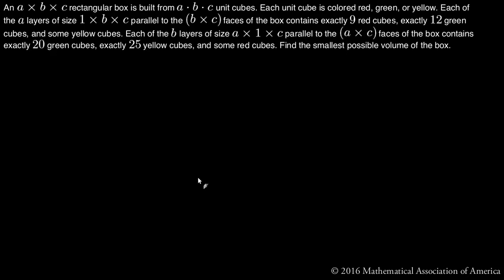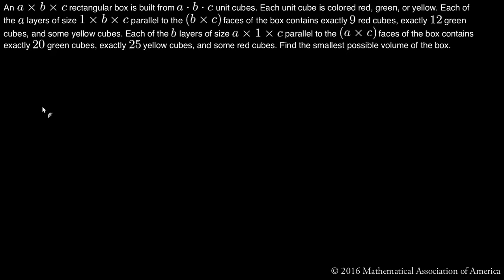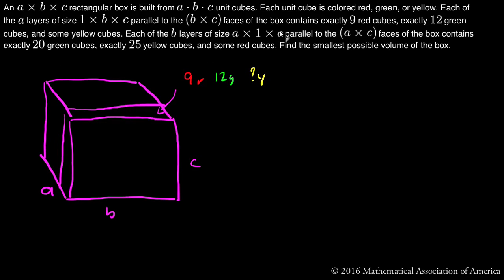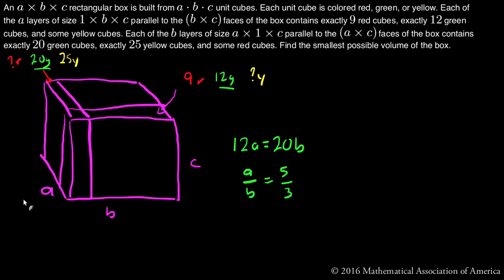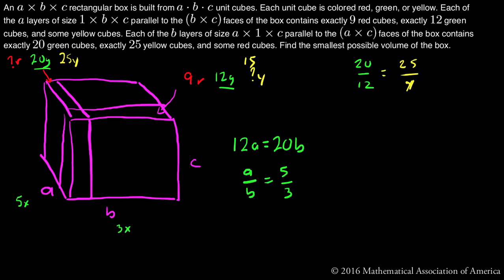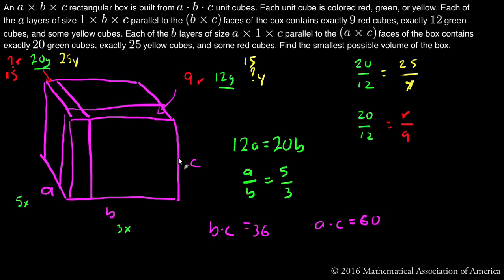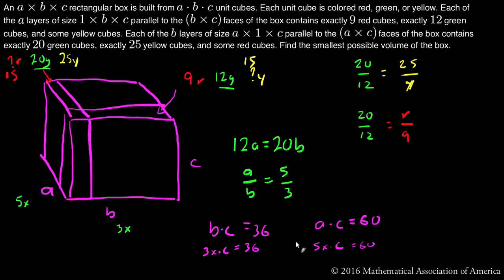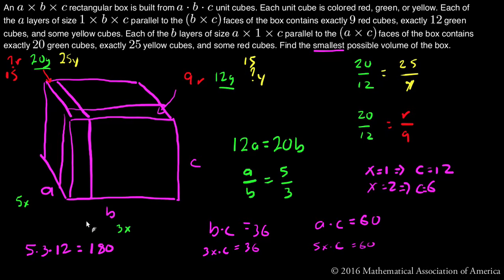2016 AIME 2 Question 4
2016 AIME 2 Question 4.  Solving a geometry volume problem,